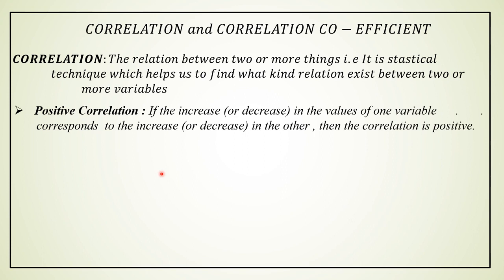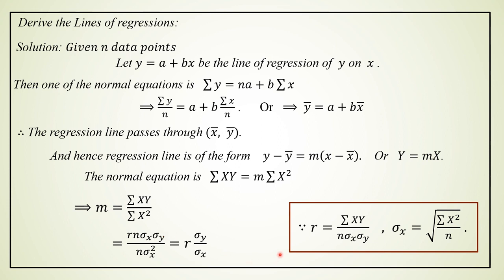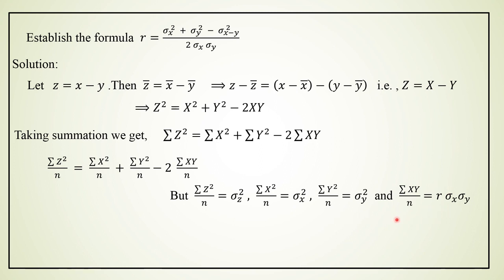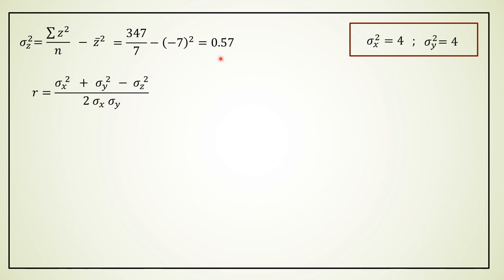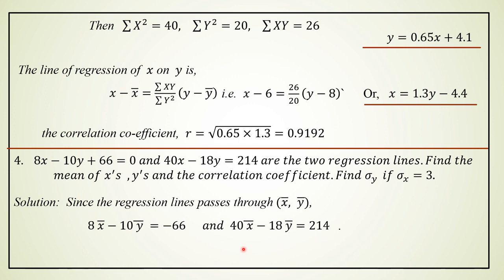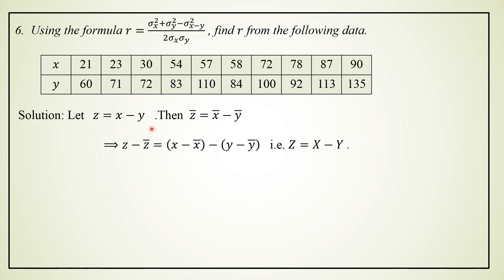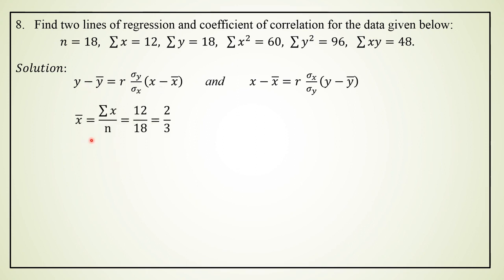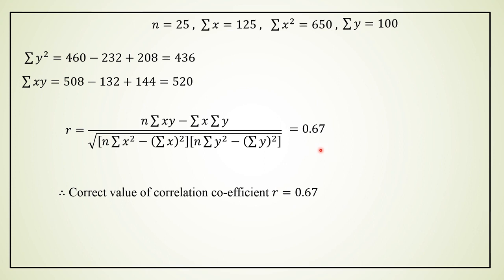VTU CAPS18MAT41 M4 L3 CORRELATION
This video will help you to analyze correlation, correlation coefficient, lines of regression
and solve problems based on it.

Lecture by:Raksha Salian,Department of Mathematics,CEC